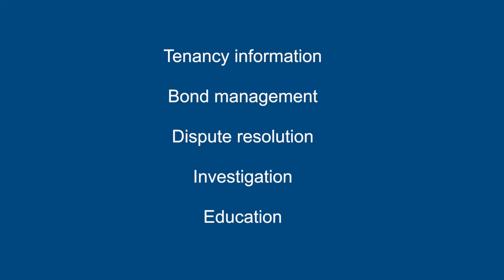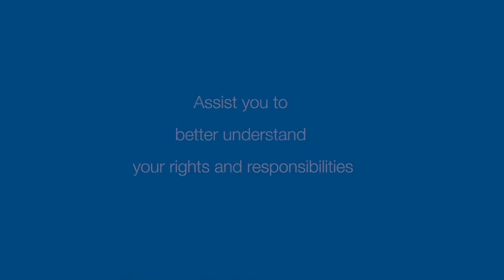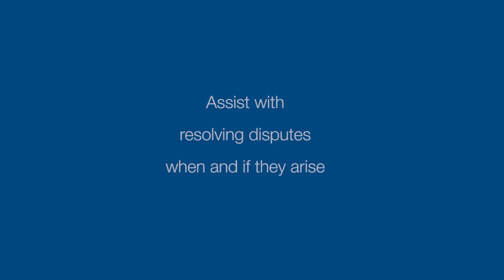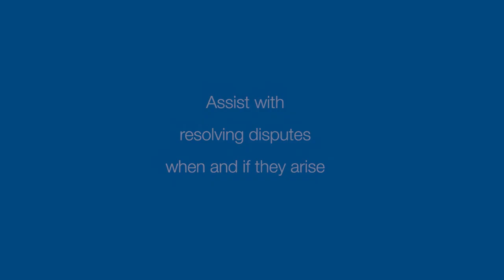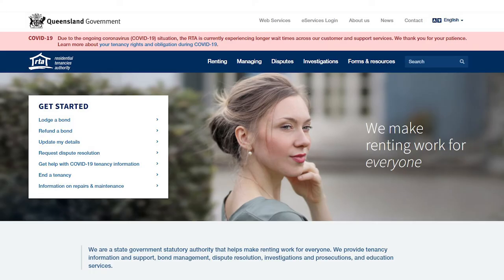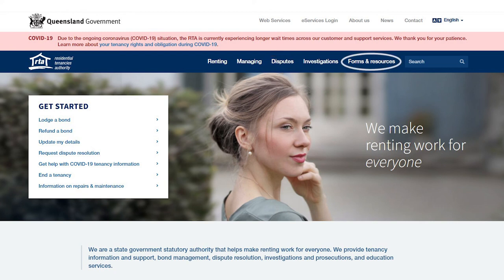Tenancy essentials: How we can help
A video outlining the services offered to clients of the Residential Tenancies Authority Queensland (RTA).

This video explains how the RTA can help if and when things may not be going smoothly in a tenancy. It is suitable for tenants and people in their support network.